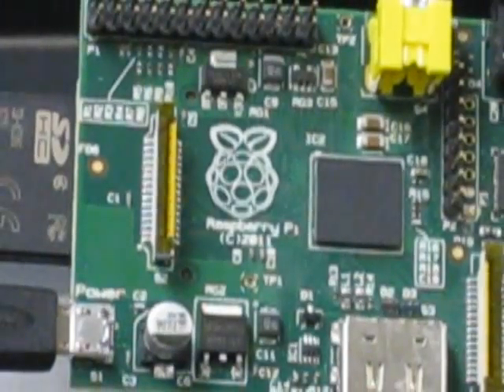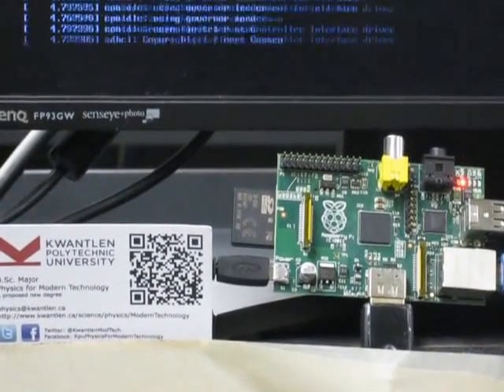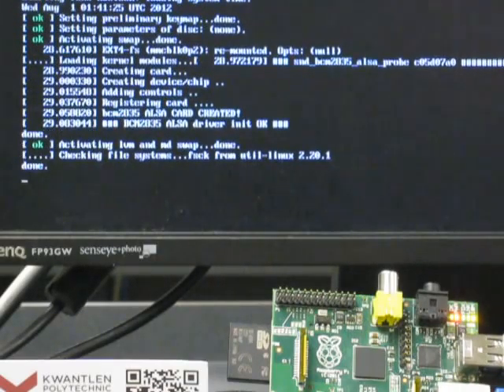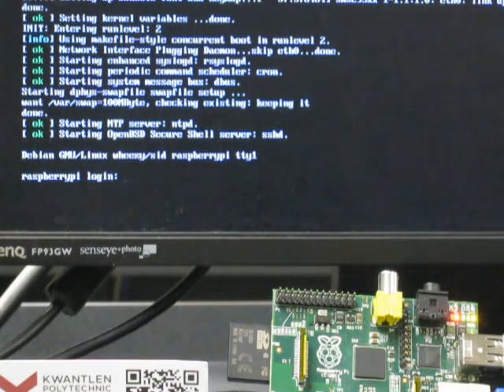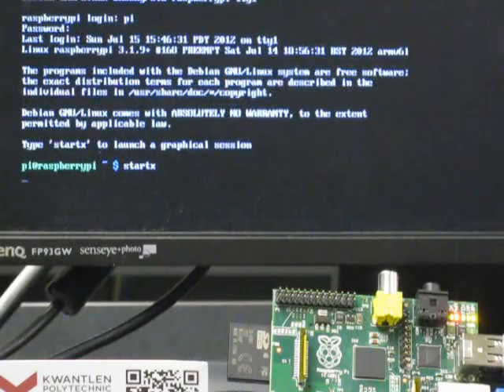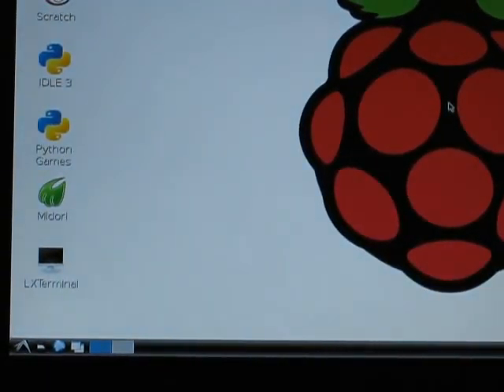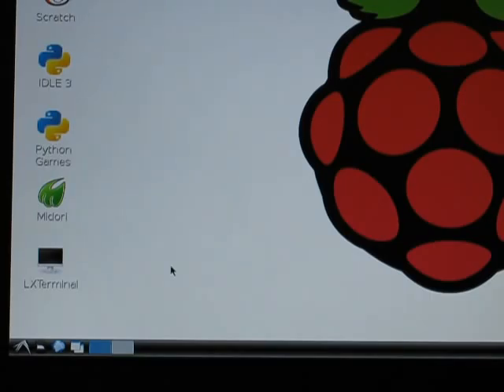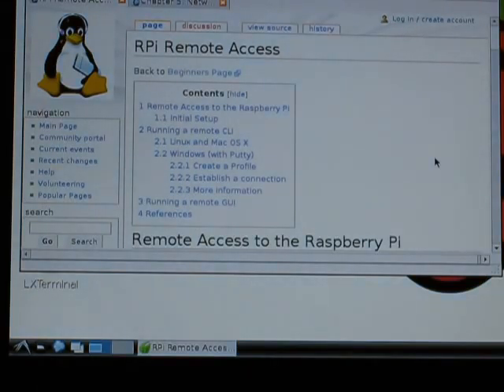Raspberry Pi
Note this is an early version of the Raspberry Pi. Newer versions have twice the RAM and twice as many USB ports (for the same price).
Raspberry Pi has arrived. It has been loaded with raspbian boot image.
{connecting to LED via virtual serial port}